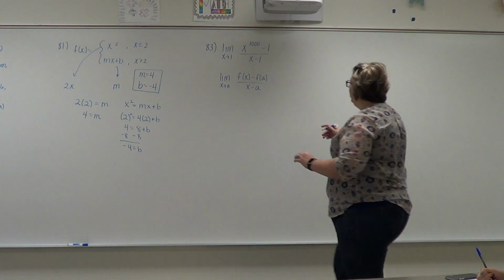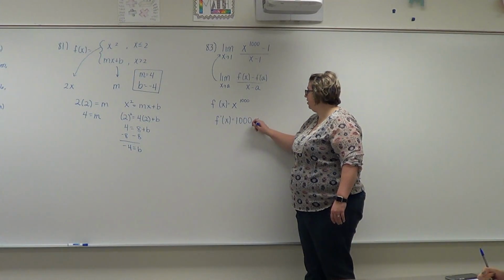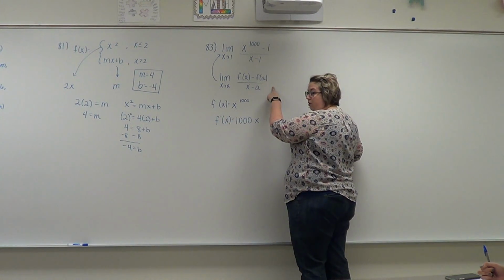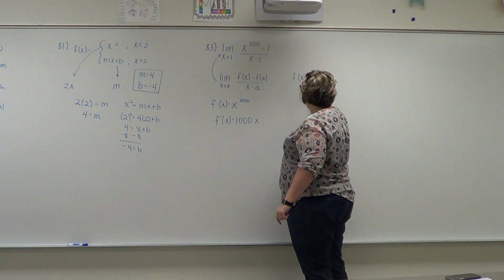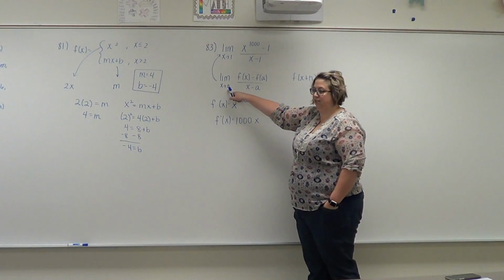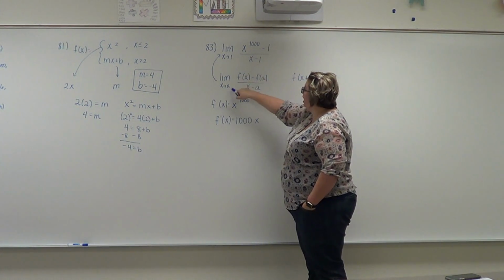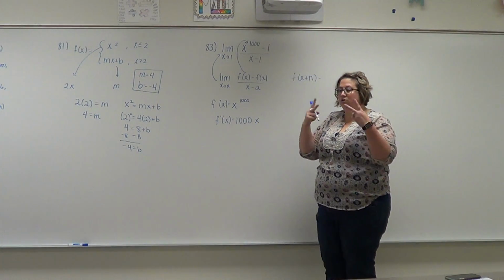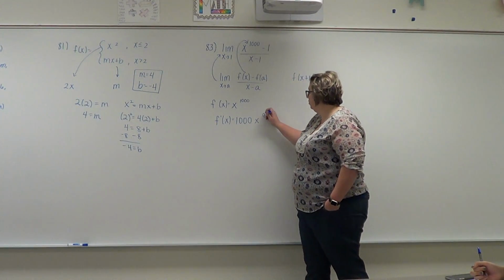November 28, 2018 (Part 2)